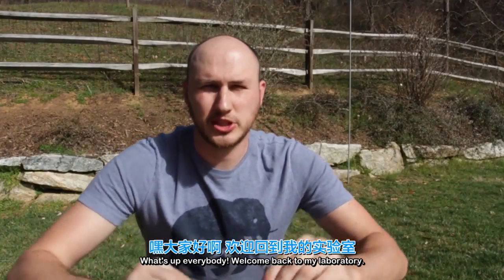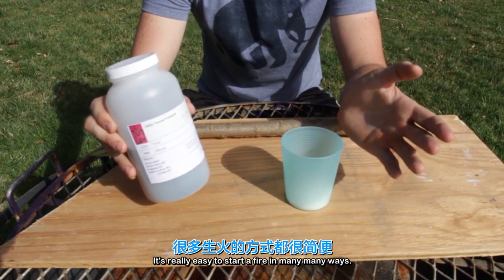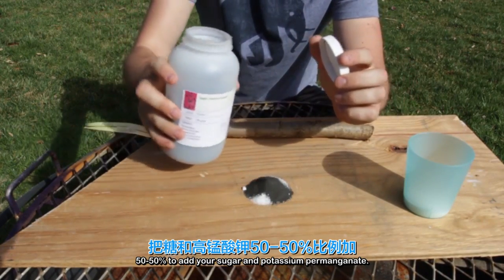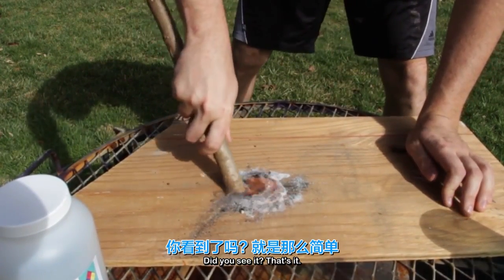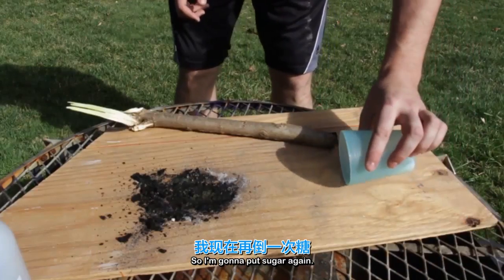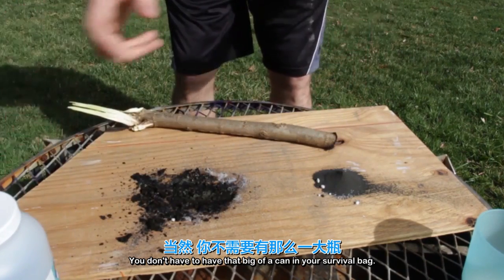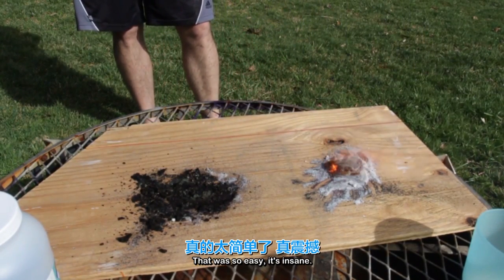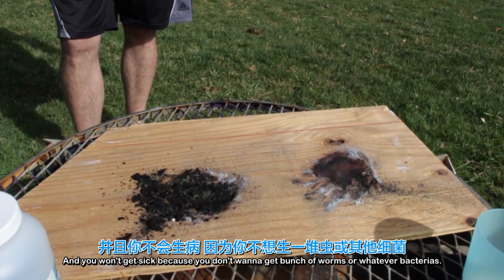「中文字幕」教你如何用糖來生火｜趣味科普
感謝大家觀看 更多有趣視頻翻譯？敬請關注@抹茶綠字幕組(๑´ㅂ`๑)
-=各種視頻字幕翻譯 長期更新 =-